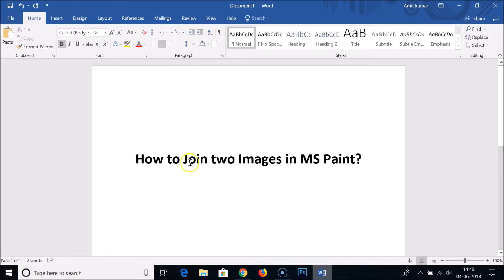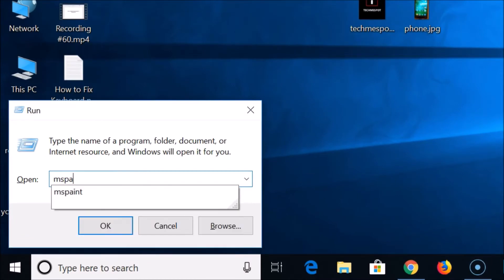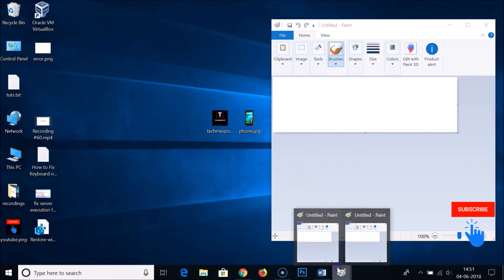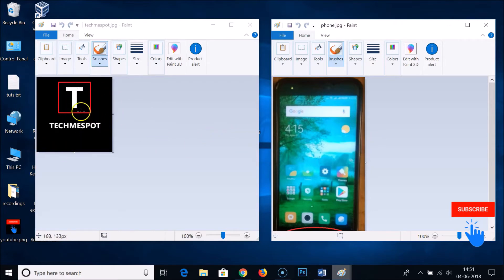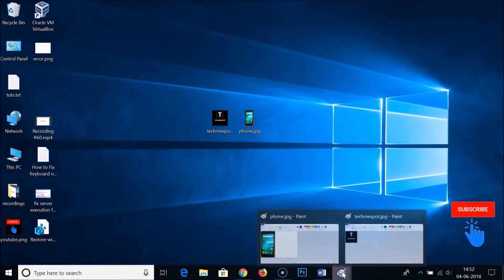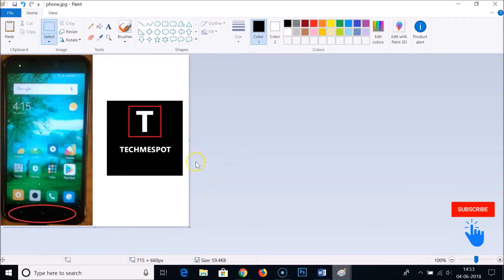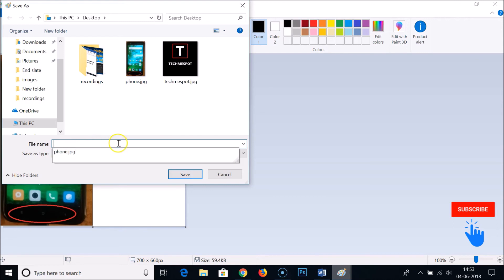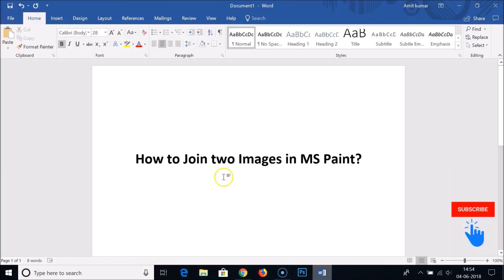How to Join two Images in MS Paint?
Step 1: Open two Instances of MS Paint.

Step 2: Copy the image that you want to combine by clicking on "Select all", and then copy in MS paint.

Step 3: Go to Second Instance of MS paint and click on Paste.

Step 4: Expand the canvas size as per your requirements.

Step 5: Click on "File" in Menu, and then click on "Save as".

Step 6: Save the file as per your desired format at the location you want.

It's done.